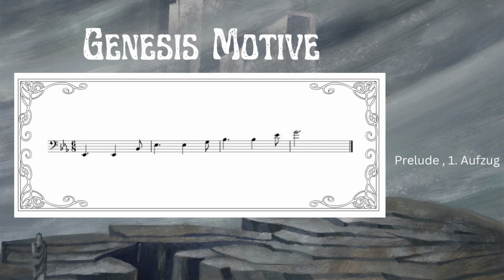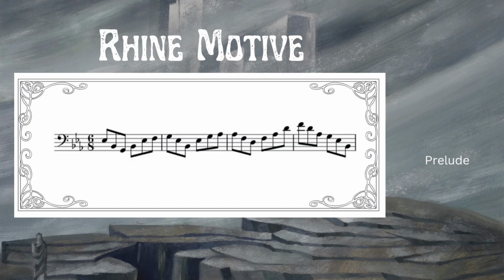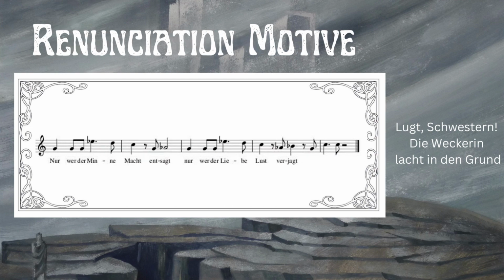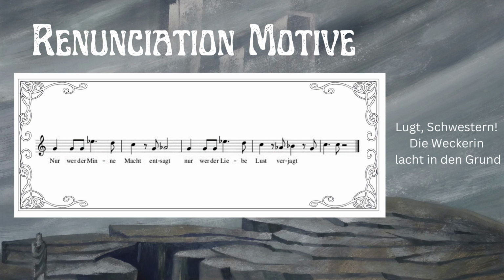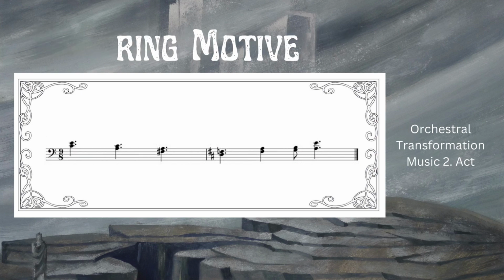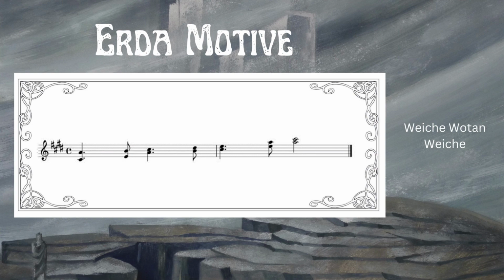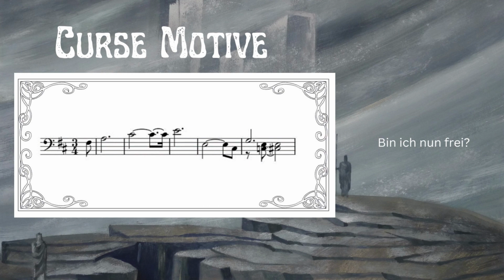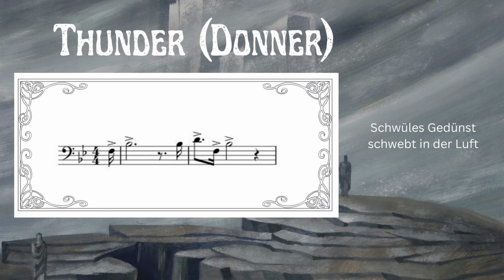Rhinegold: The most important leitmotifs of Richard Wagner's cycle The Ring of the Nibelung.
Listen to 12 of the most important leitmotifs of the opera Rheingold with brief explanations:

00:13 Genesis motif
00:54 Rhine motif
01:41 Gold motif
02:11 Rheingold motig
02:53 Renunciation motif
03:51 Ring motif
04:43 Valhalla Motif
05:26 Lodge Motif
06:10 Nibelheim Motif
07:27 Erda Motif
07:57 Curse Motif
08:41 Thunder motif
09:06 Rainbow Motif
10:04 Sword motif